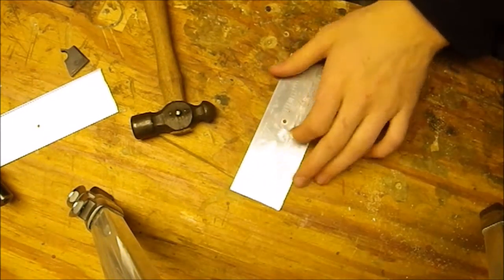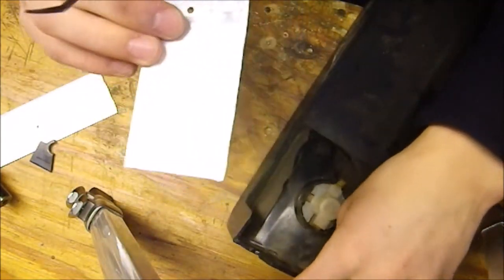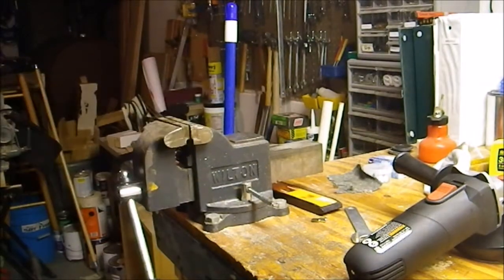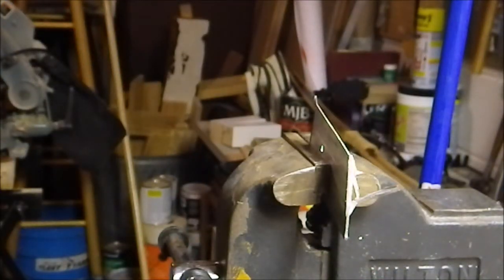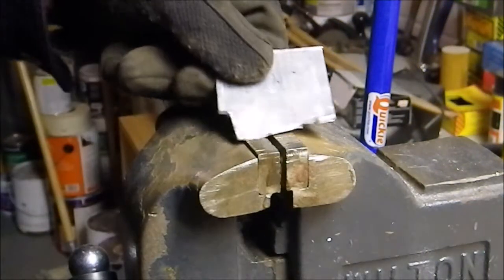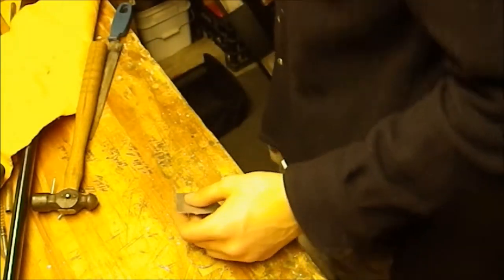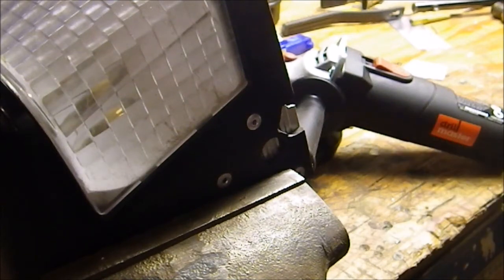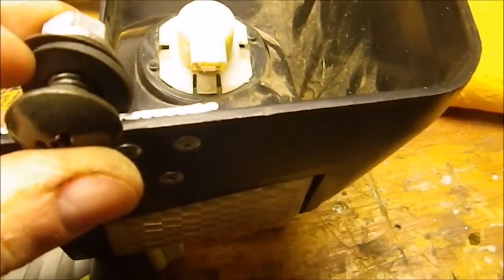Fixing lawnmower hood mounts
Repairing the hood mounts on a lawn tractor